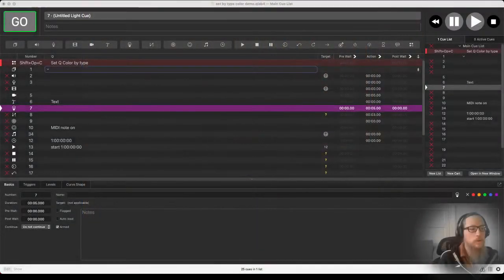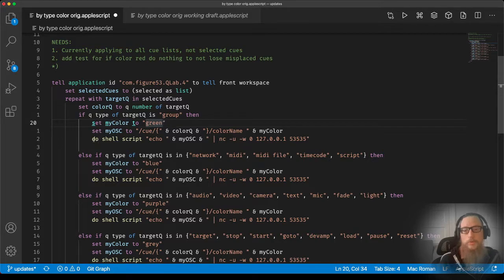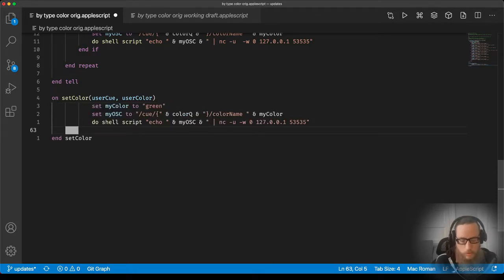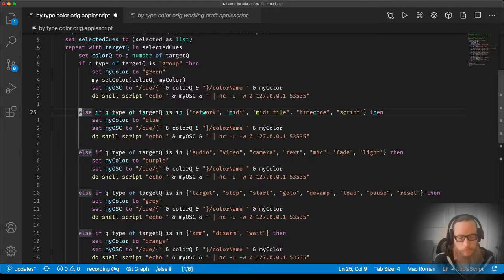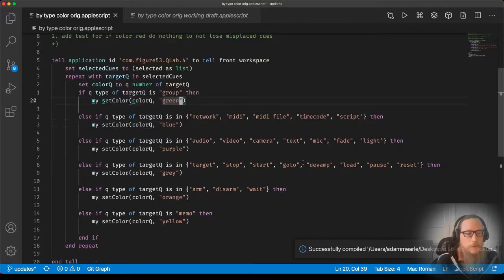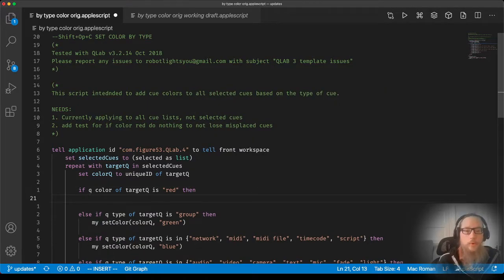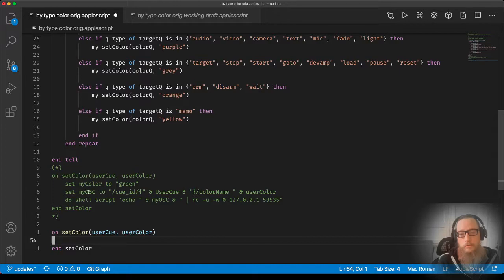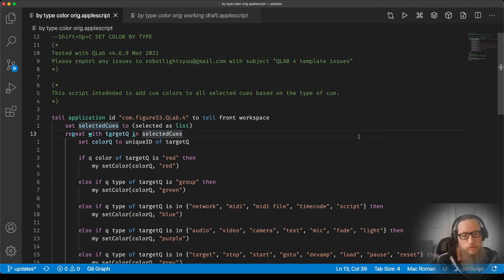QLAB: Update Applescript hotkey for Qlab v4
In this video we'll be looking at an older script. It uses the QLab 3 method for assigning color to cues, and it does so in an untidy manner. We'll be practicing writing functions in applescript to clean up the code and make the script a little more transferable.

Timecodes
0:00 - Cat
0:11 - QLab Overview
1: 00 - Code Overview
4:00 - Terminal Commands
6:18 - Writing a New Function
7:30 - Partial Test
9:48 - Edit Better with Macros
13:20 - Simple Test
14:40 - Type Differences in v3 & v4
15:16 - Switch to UniqueID
17:28 - Test for Warnings
20:15 - Quick CS Philosophy
21:10 - Update Function for v4
22:50 - Last Tests
24:30 - Wrapup